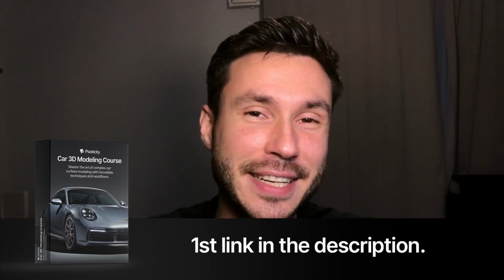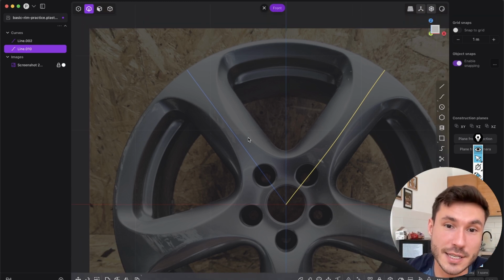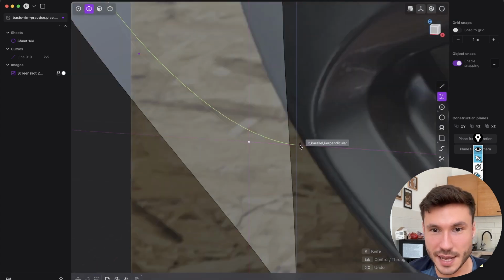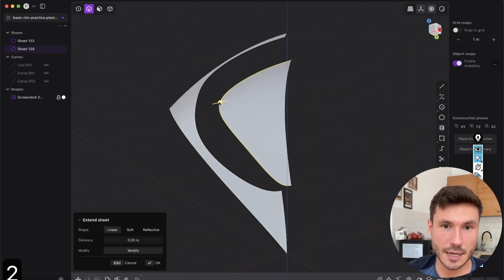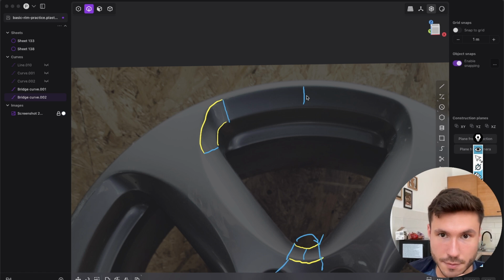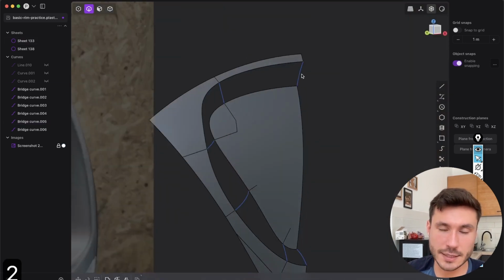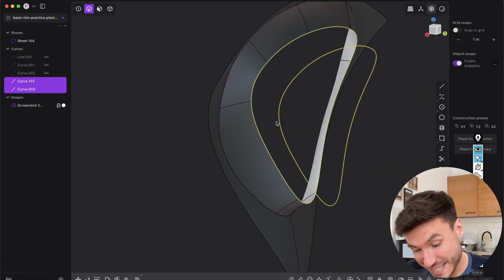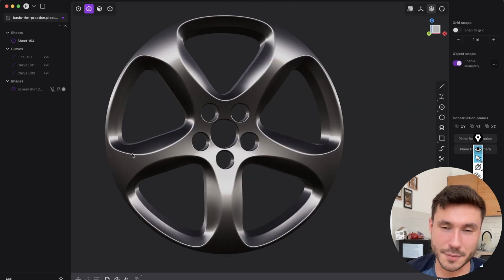Plasticity Car Modeling Beginner - Basic Rim Modeling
Learn how to create a detailed car rim design using beginner surface modeling techniques in Plasticity.

✅ Learn Step-By-Step how to model a complex Car in Plasticity

📚[PDF Download]
Surface Modeling Guide + Plasticity Shortcuts:

▼ Useful Links ▼

In this comprehensive tutorial, I walk you through creating a high-quality 3D rim using Plasticity. You'll learn how to use curves, lofts, and bridge edges to craft a perfect surface, manage complex shapes, and add realistic details like chamfers and fillets. This video is packed with tips for mastering the intricacies of surface modeling and optimizing your workflow. Perfect for beginners and professionals looking to refine their skills in 3D modeling!

⌚ Timestamps
00:00 Introduction and Preparing the Reference Image
01:00 Creating the Main Shape and Curves
05:12 Revolving and Refining the Surface
11:00 Cutting and Lofting Edges for Detailed Modeling
20:00 Adding Fillets and Finalizing the Rim Design